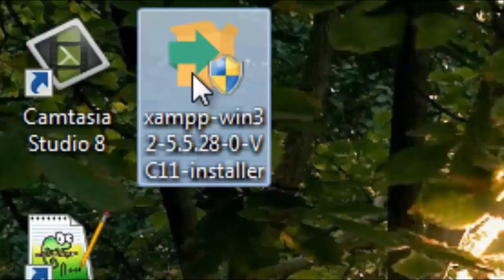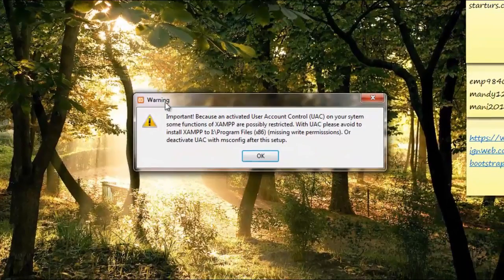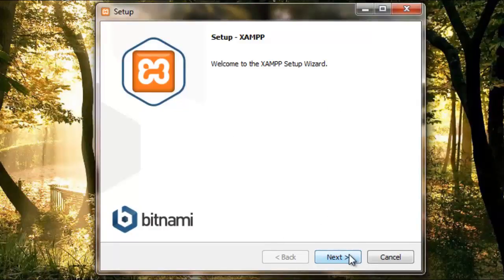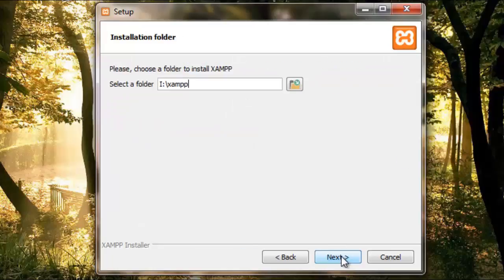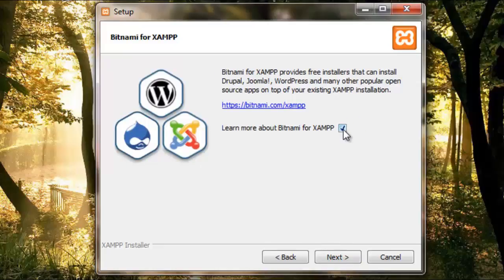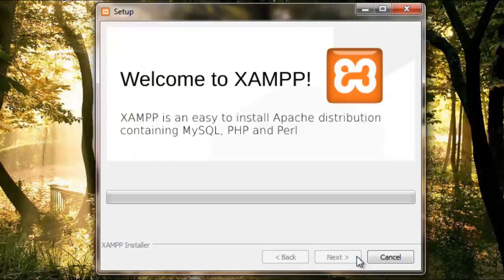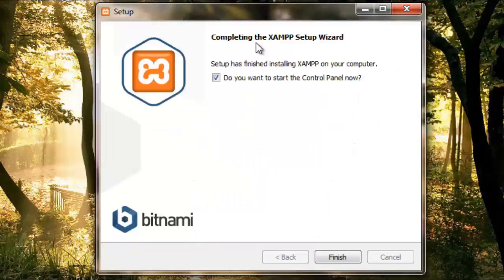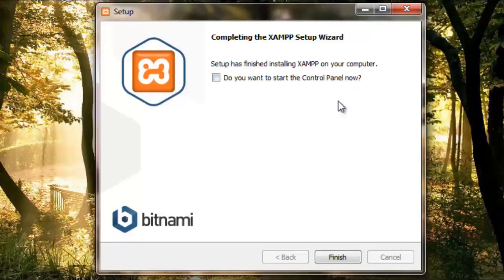Installing the XAMPP control panel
This video is the part of a Web Development workshop, hosted and has been created under the banner of Becoming A Guru.
(Session 7 - Video 2)